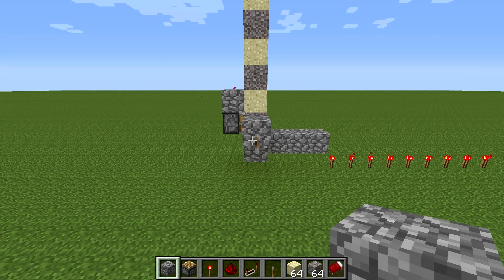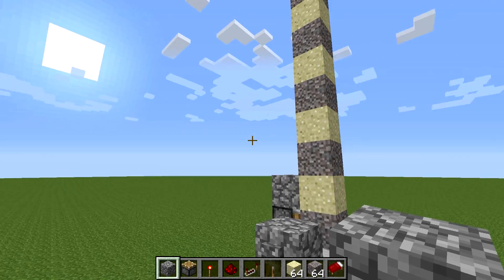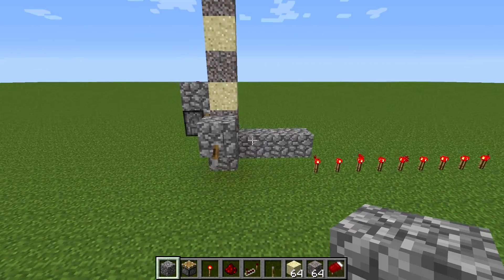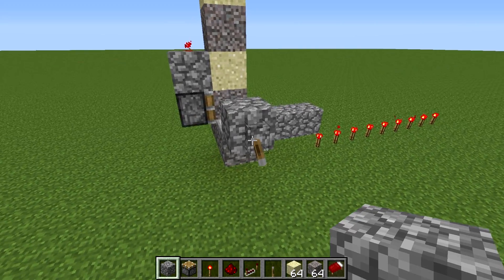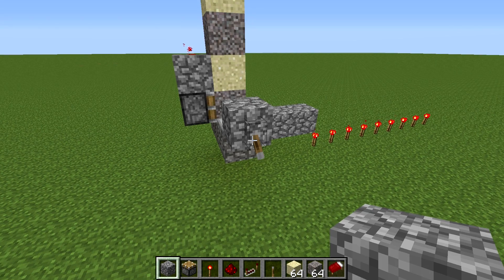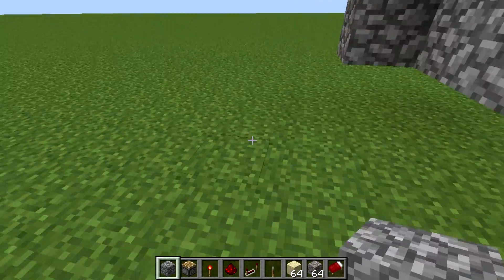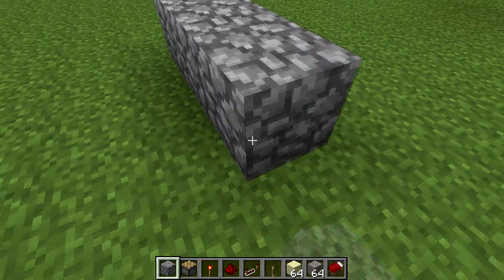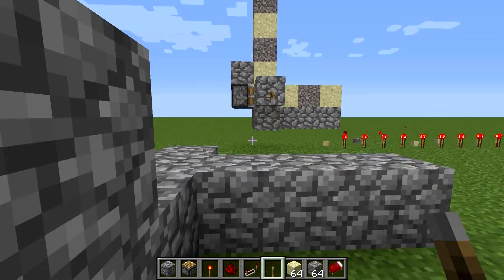[MC] How to Make Sand Float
In this video I show off a small contraption that makes sand float in the air for a short time. It has almost no use but is very interesting. I also show in a few easy steps how to make the contraption.

My voice sounds kinda funny because I was ill at the time of this video.